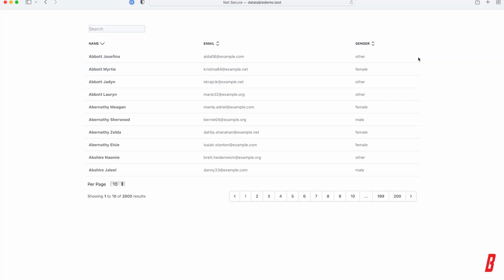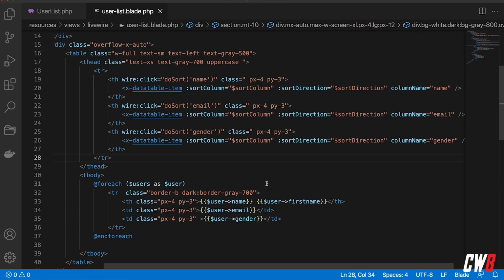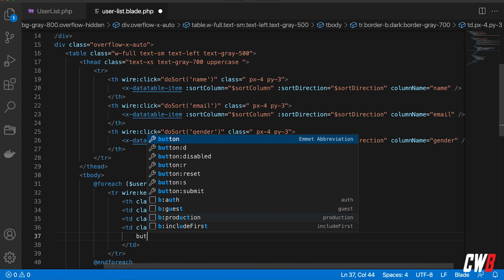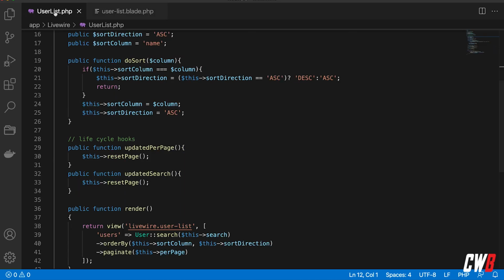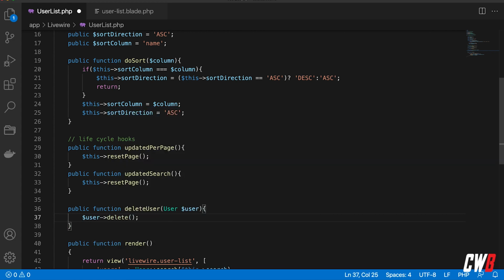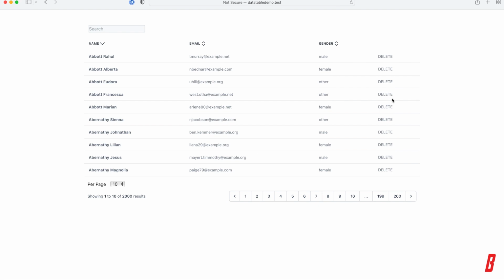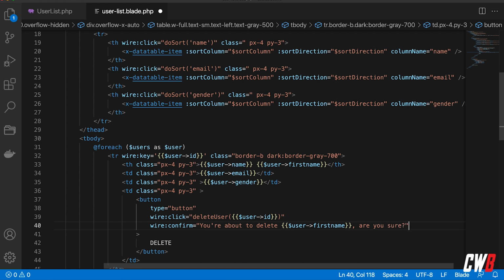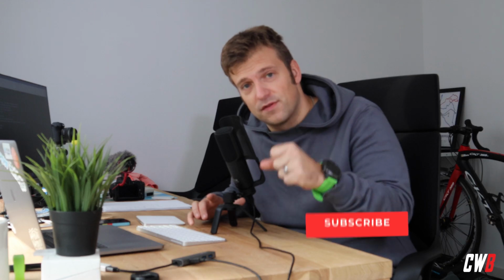Liwewire wire:confirm | How to | Tutorial | Quick Win Wednesday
In this episode of the Quick Win Wednesday series, we're taking a look at wire:confirm, an easy way to get a confirmation of our user, before performing an action on crucial data in the database.